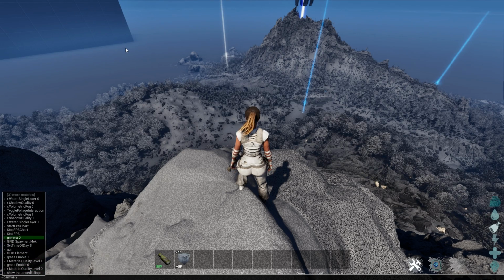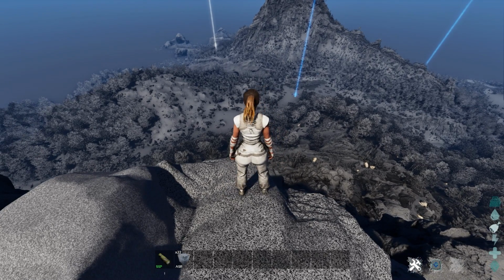HIGHLIGHT DINOS AND TAMES on OFFICIAL SERVERS TRICK! How to use 'cheat' settings on Official ASA!!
This will show HIGHLIGHT DINOS AND TAMES on OFFICIAL SERVERS TRICK! How to use 'cheat' settings on Official ASA!!

10 NEW THINGS IN ARK SURVIVAL ASCENDED, ASA Things you didn't notice!